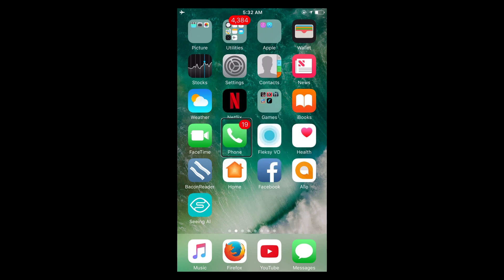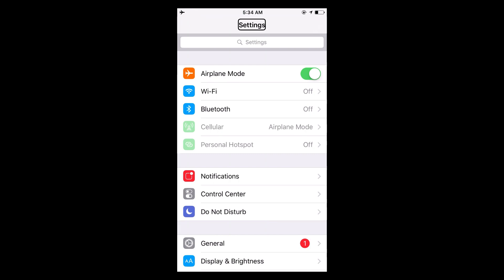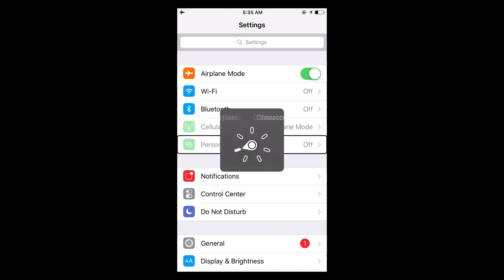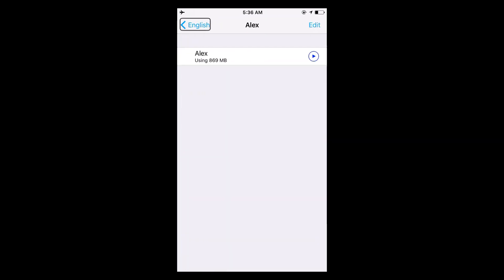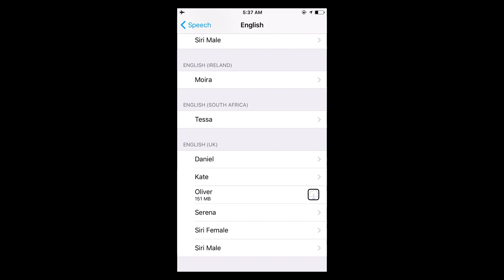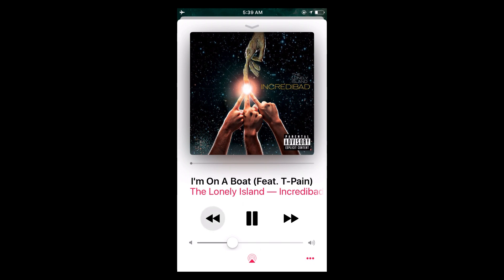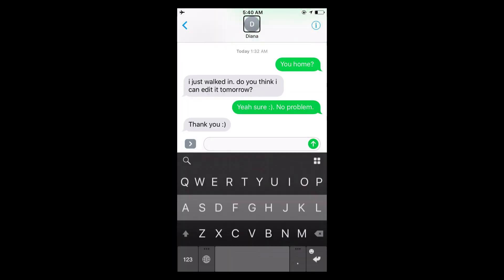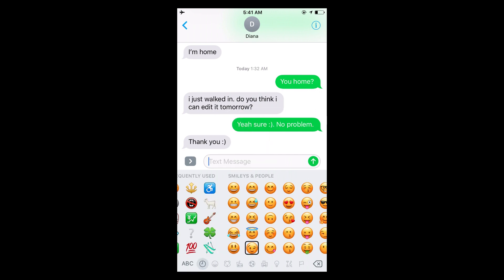How Blind People Use SmartPhones